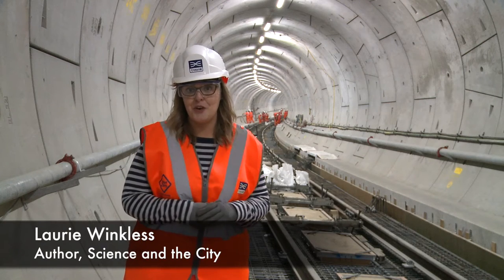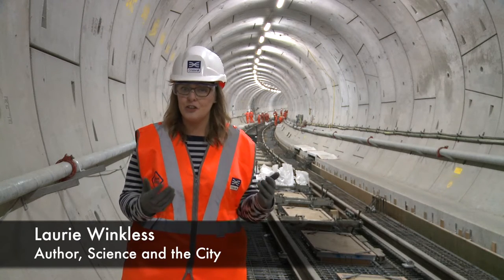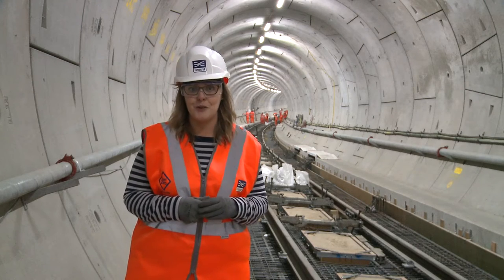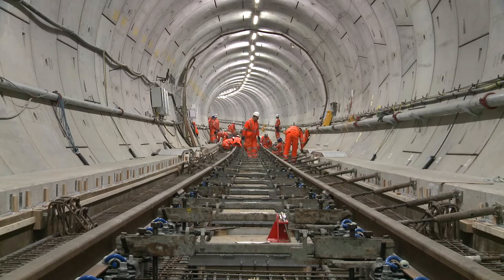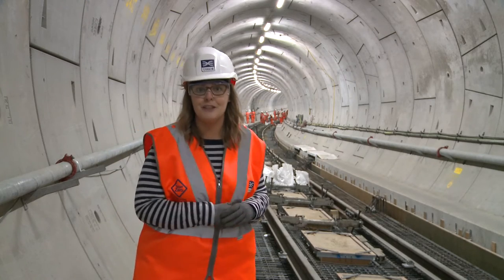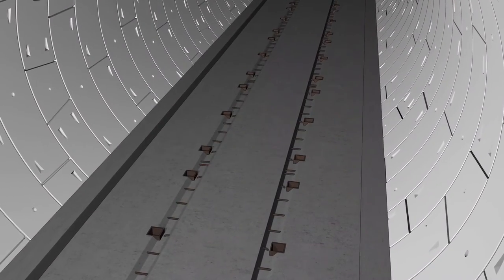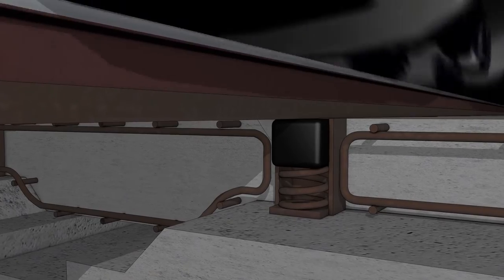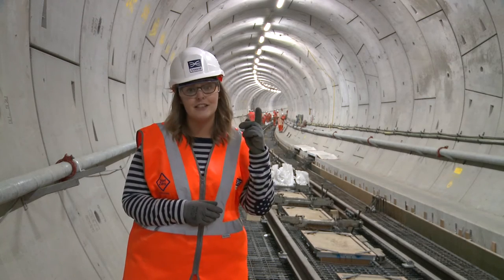Floating track slabs - Science and the City | Laurie Winkless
Author of Science and the City takes us on a journey through London’s Cross Rail,  uncovering the remarkable technology behind today’s underground tracks